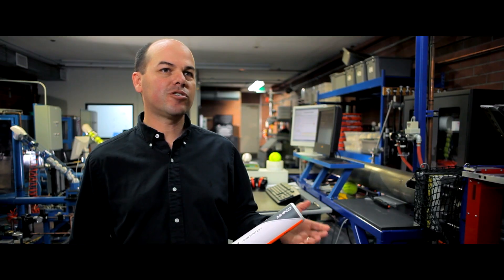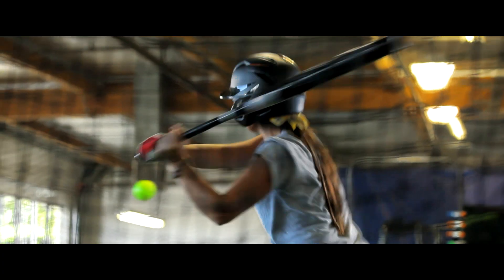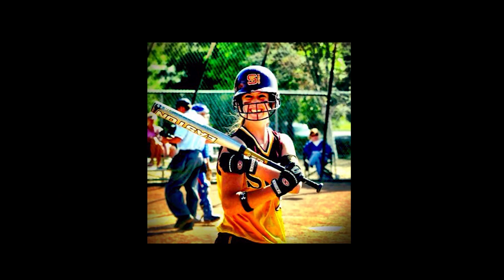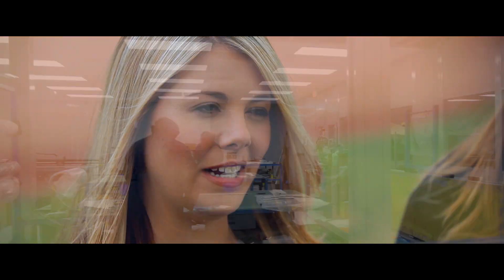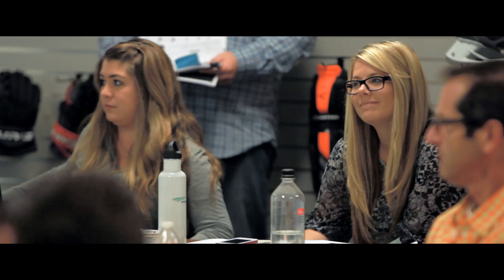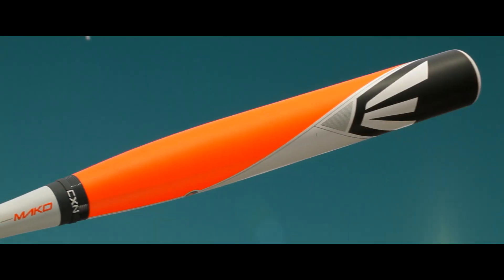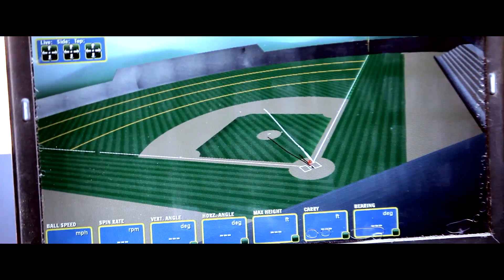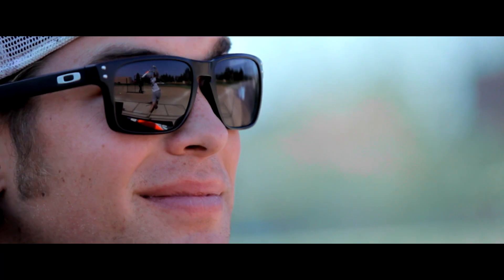Easton MAKO: FP14MK Fastpitch